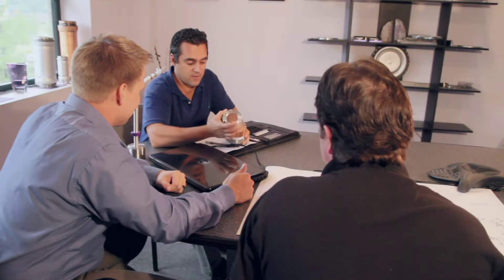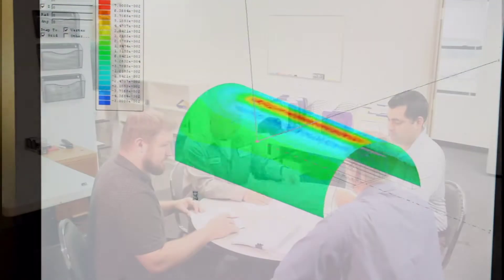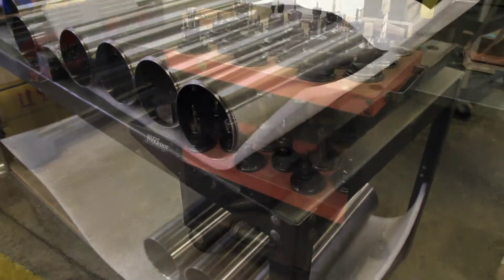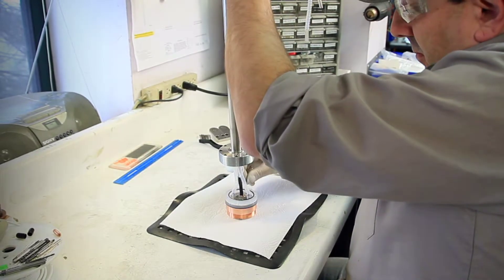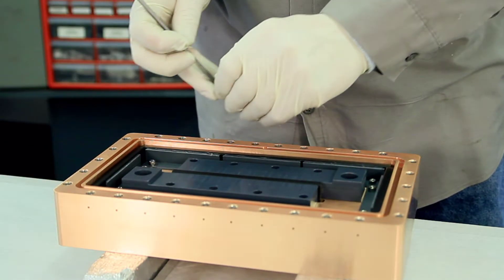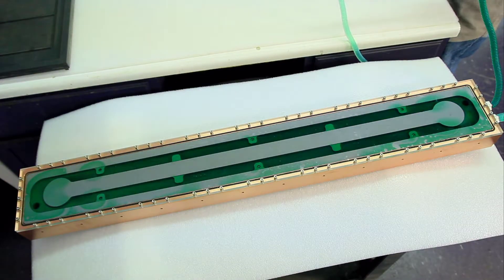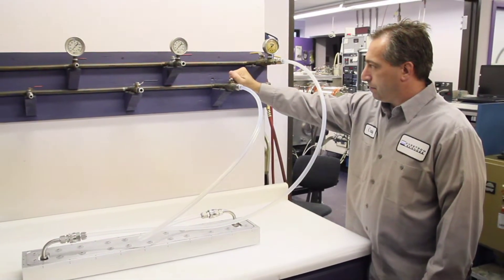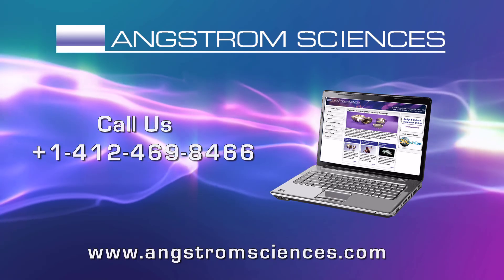Magnetron Sputtering Cathodes from Angstrom Sciences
Angstrom Sciences is a leading manufacturer and innovator of magnetron sputtering technology as a part of our ongoing efforts to meet our customer's application needs.
Sputtering occurs when an ionized gas molecule is used to displace atoms of a specific material. These atoms then bond at the atomic level to a substrate and create a thin film. Several types of sputtering processes exist, including: ion beam, diode, and magnetron sputtering. Angstrom Sciences specializes in Magnetron Sputtering Technology.